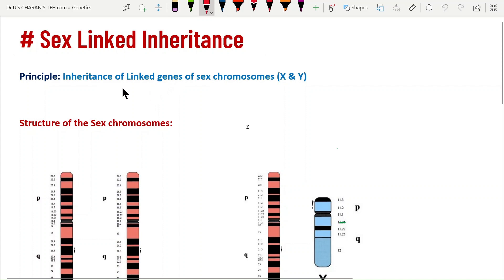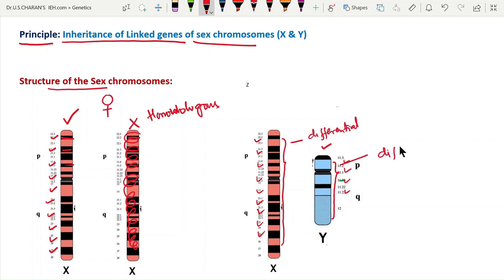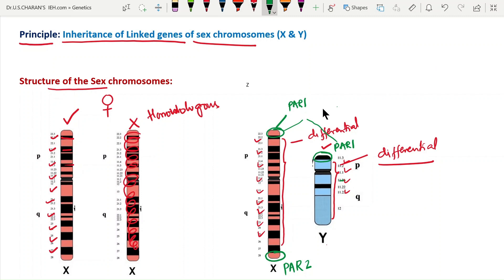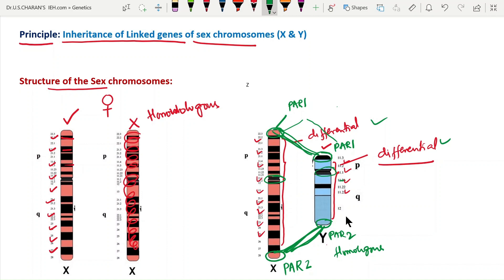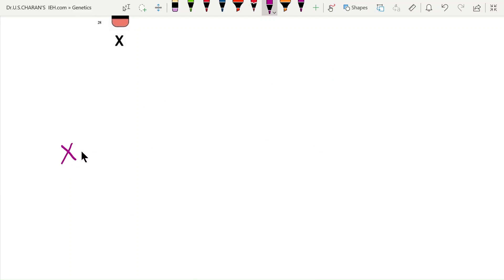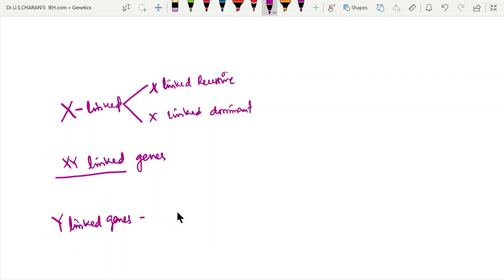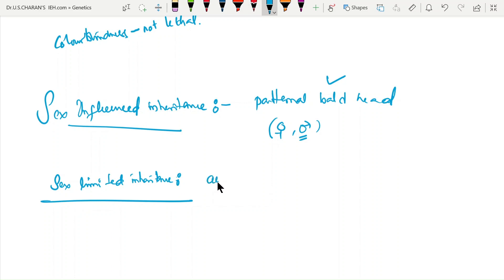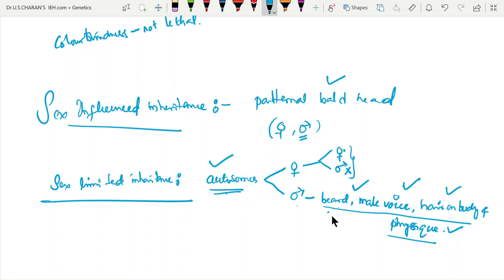Sex Linked inheritance in English /X-linked&Y-linked/sex limited/sex influenced traits/lethal genes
Junior lecturers and Degree lecturers and NEET.
sex-linked inheritance in English.